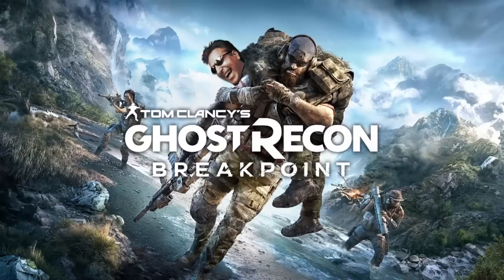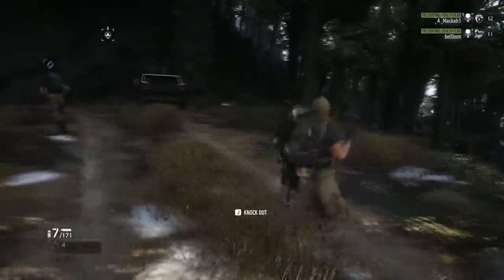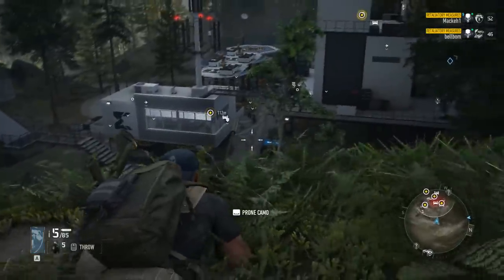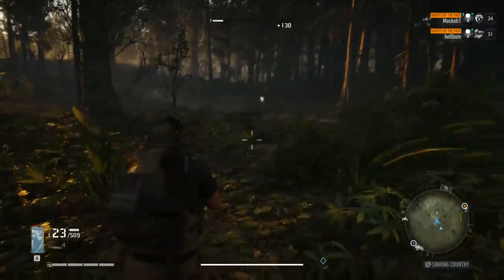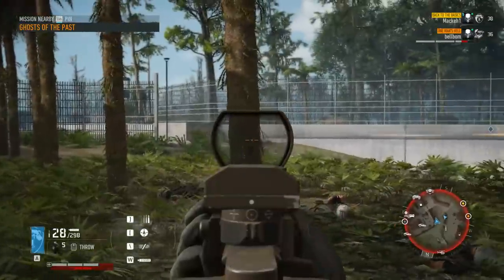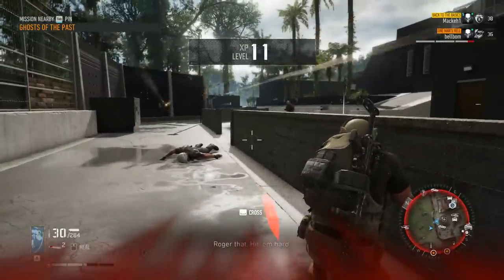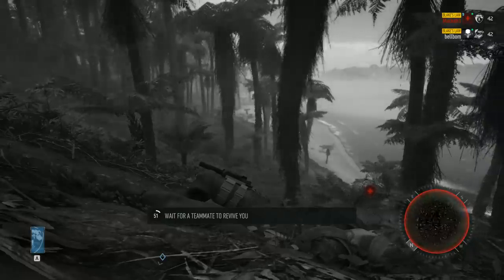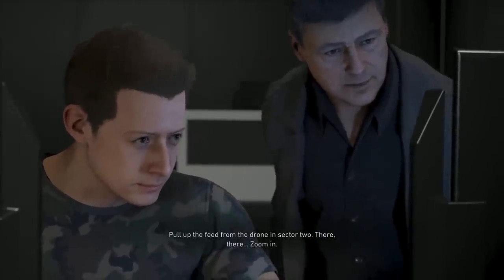Ghost Recon Breakpoint Review - Worthabuy?